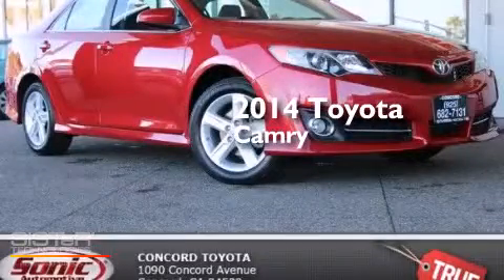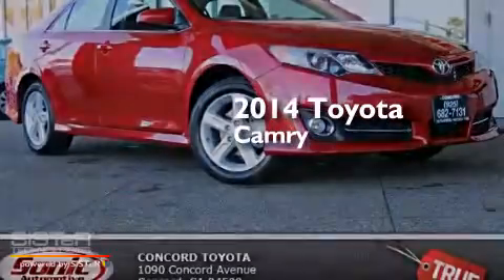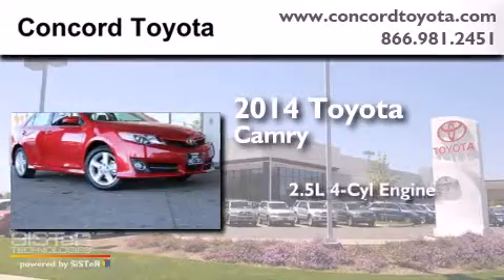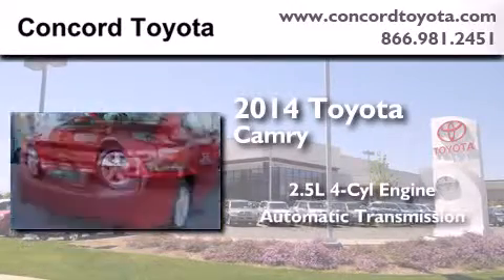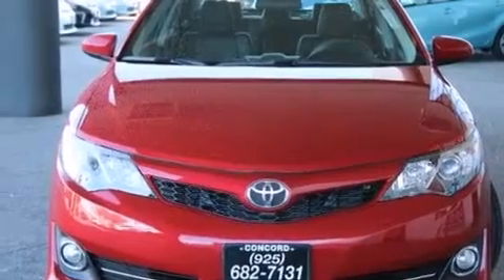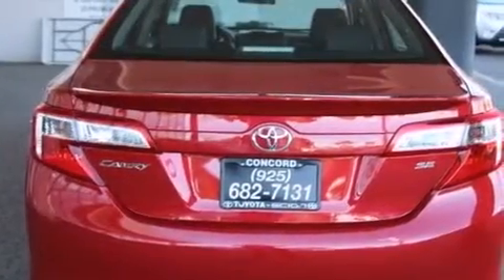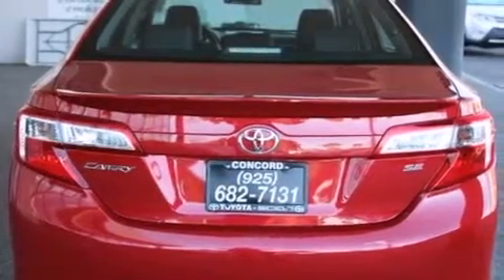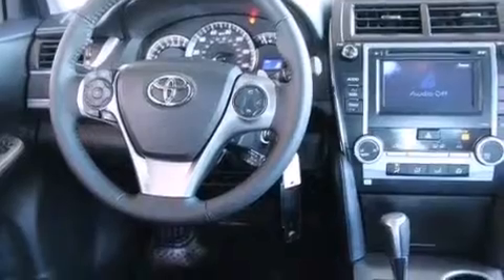2014 Toyota Camry Concord CA 94520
We have been honored to serve the Concord CA area , we promise that your experience at our dealership will exceed your expectations ! Year : 2014 Make : Toyota Model : Camry Engine : 2.5L I-4 cyl Trans . : Automatic Exterior : Barcelona Red Metallic Interior : Black Stock : EU770097 Concord Toyota 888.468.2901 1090 Concord Avenue Concord , CA 94520